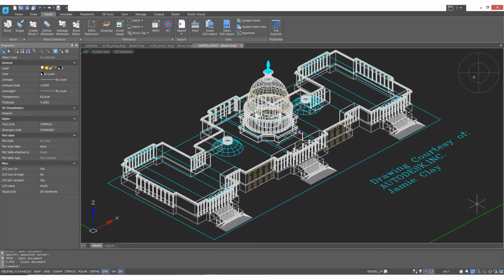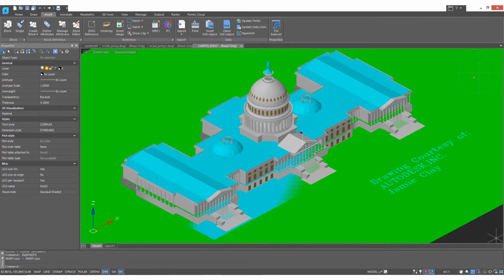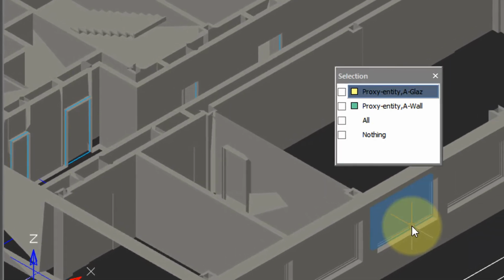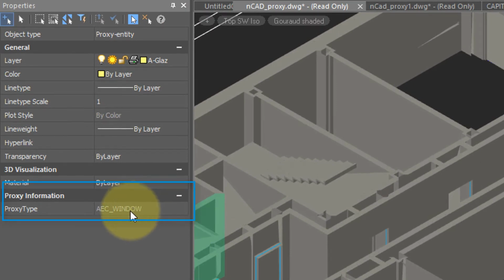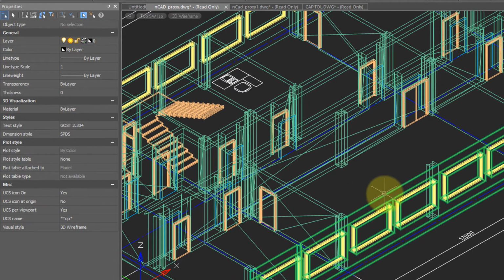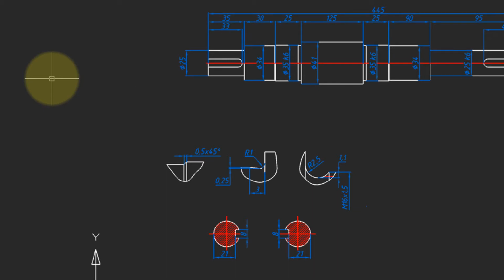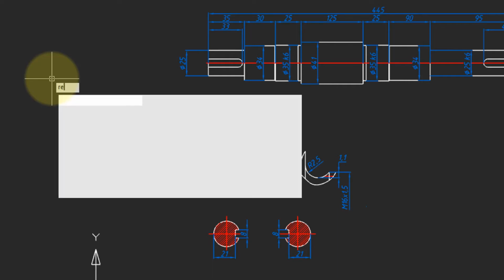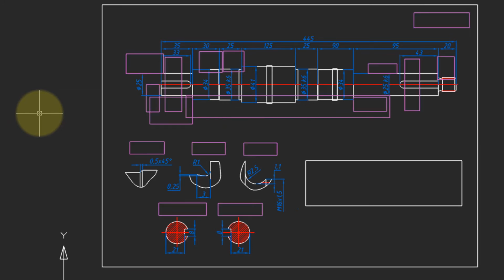Viewing Proxy Entities with nanoCAD - Lesson 41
nanoCAD uses the DWG file format, which means it can open and edit drawing files from many other CAD programs. One quirk about DWG is that it can define custom objects that are unique to one program. When you open such a drawing in nanoCAD, the custom objects are displayed as proxies -- entities that can be seen but not edited very much. In this video, you learn how to work with proxy objects:
 • Identifying which objects are proxy objects
 • Changing the look of proxy objects with the ProxyShow variable